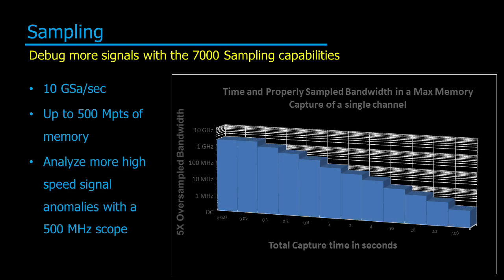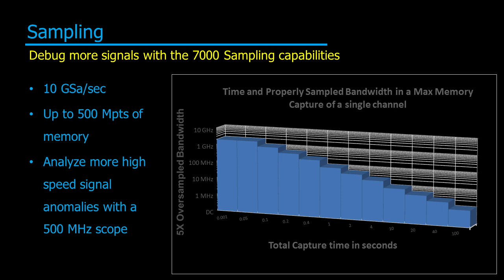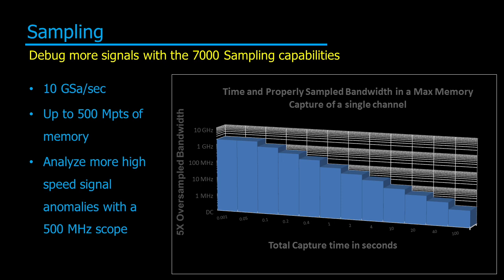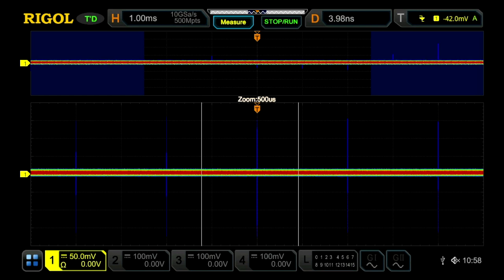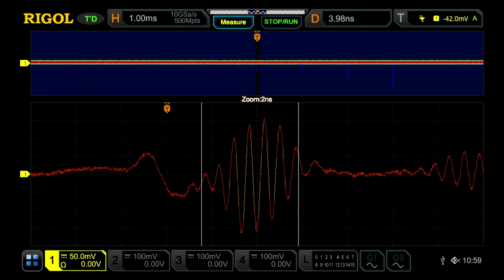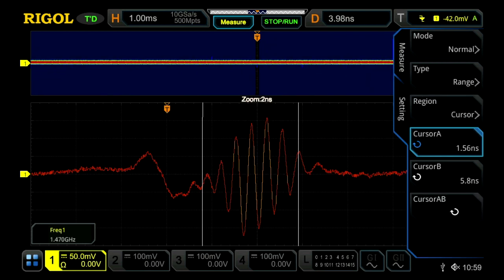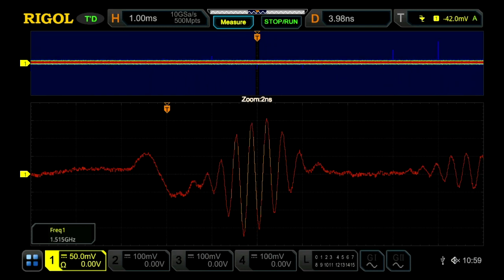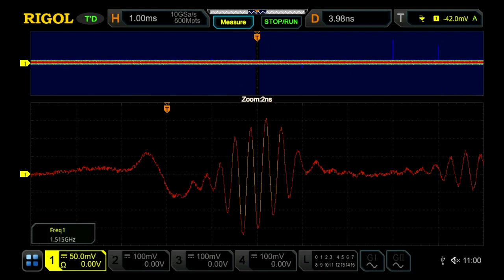Unmatched Sample Rate Performance of the DS7000 Series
Today's high speed designs drive the need for precision measurements and often nyquist sampling is insufficient to insure adequate signal construction.  With a max sample rate of 10GSa/sec the 7000 Series sets a new standard in the class, providing 20x oversampling @ 500 MHz.  This industry best sampling insures accurate signal visualization with no aliasing, distortion or signal loss.